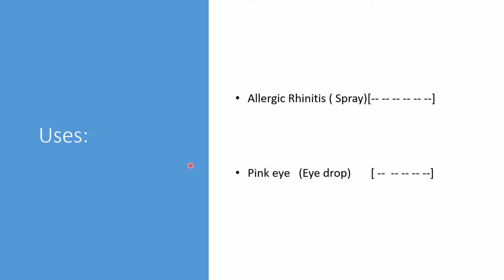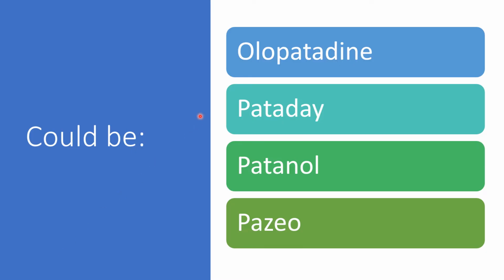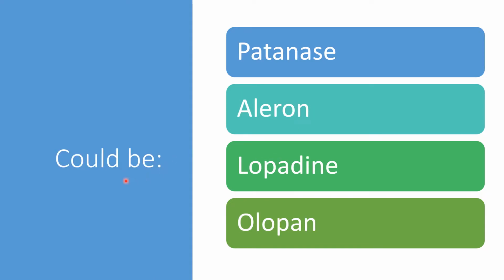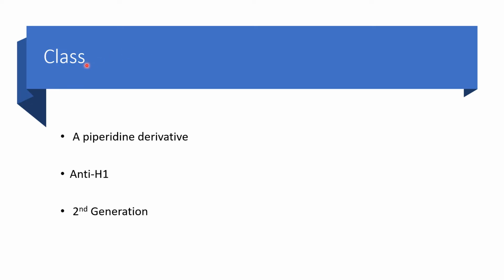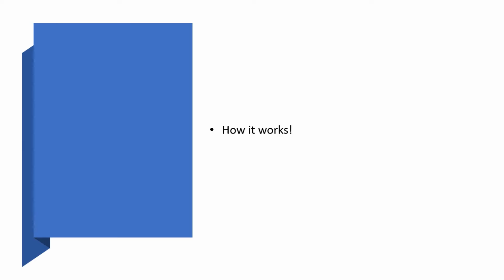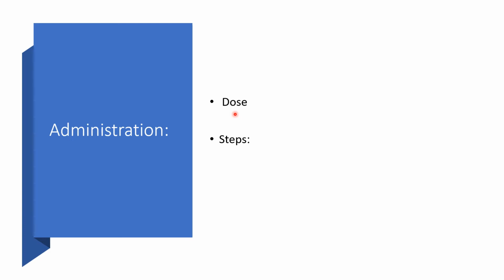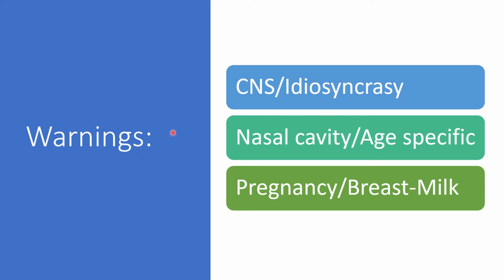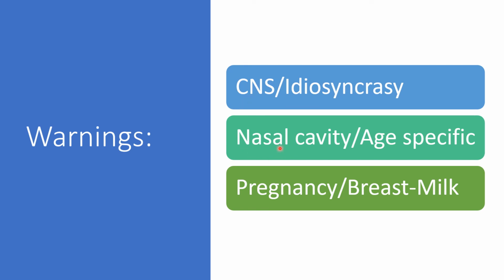OLOPATADINE PATANASE or PATADAY or PATANOL FOR ALLERGY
Full info on Olopatadine:

As Nasal Spray &

Ophthalmic (Eye) drop

Be careful; don't use drugs indiscriminately.

Get the facts right! Contact your doctor or Pharmacist before using it.

Enjoy listening!